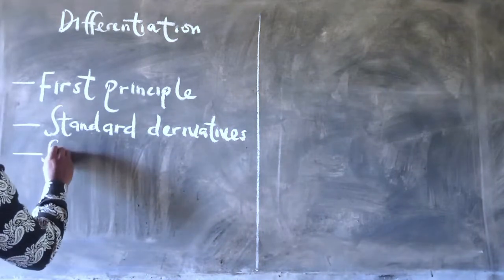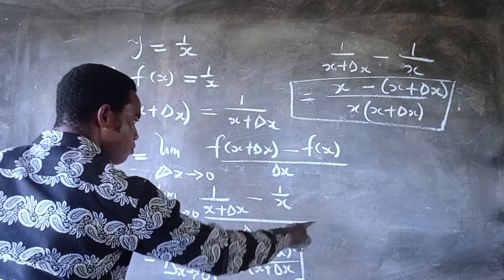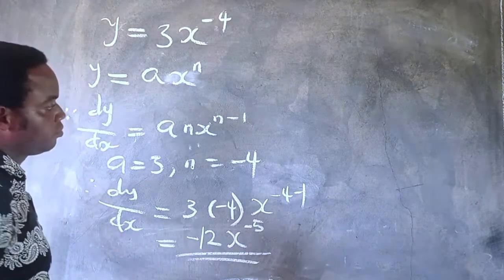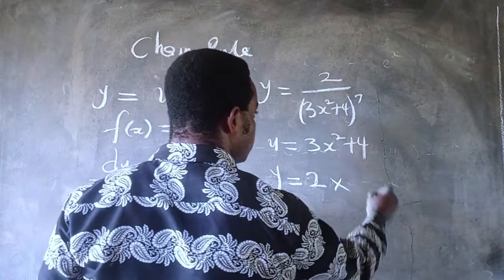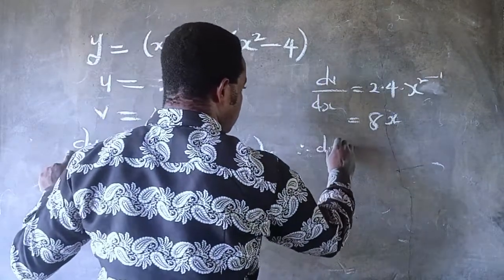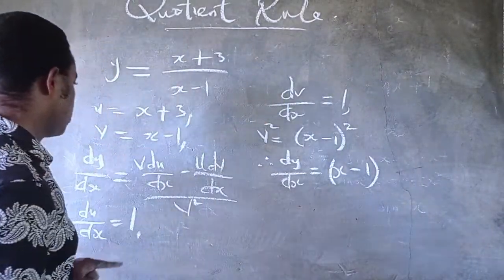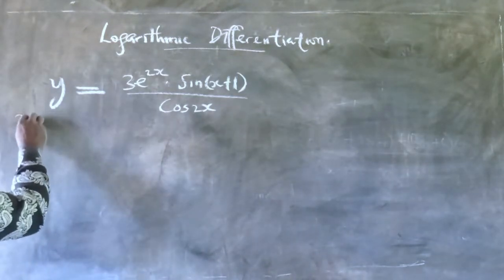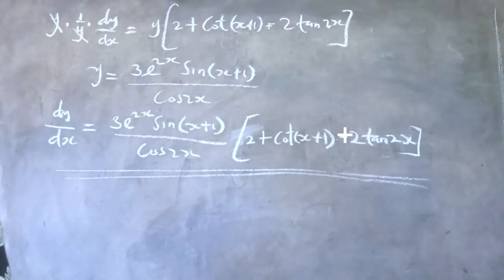Derivatives - complete guide to all types of differentiation you will need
Derivatives - complete basics of all types of differentiation
In this lesson, you will learn all of the differential formula and methods to find the derivative of functions.
It contains solutions to a ton of problems that requires calculating their derivatives, from the first principle, from standard derivatives, by chain rule, by product rule and by quotient rule.
towards the end, there is an example of a problem that is best solved by logarithmic differentiation.
The components of this lesson include:
1. How to differentiate from first principle
2. How to differentiate chain rule
3. How to differentiate product rule
4. How to differentiate quotient rule
5. How to differentiate logarithmic functions

 if you would like to see more content like this

I am Samuel Oke and I have been teaching math to students at different level of education and age for more than a decade.

Keep winning!